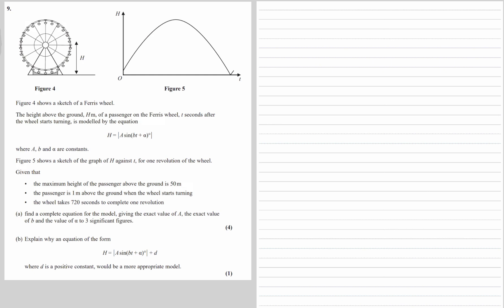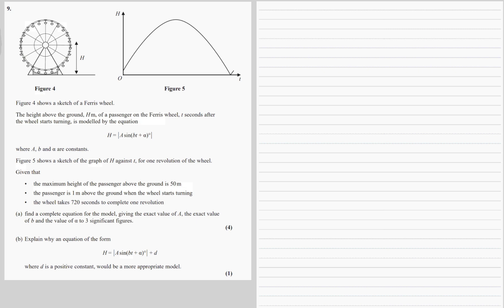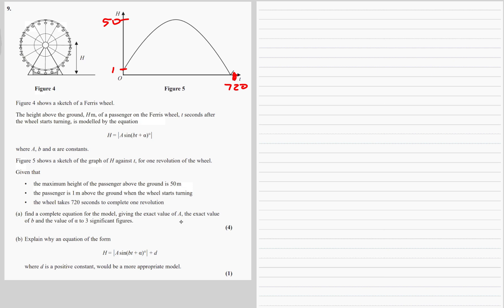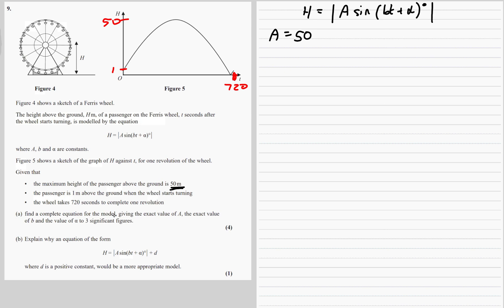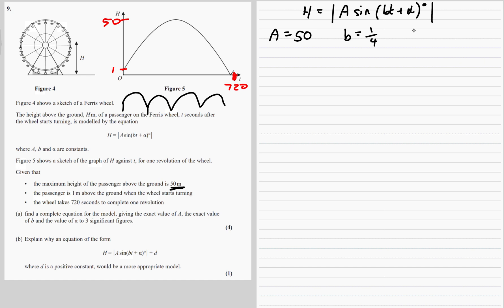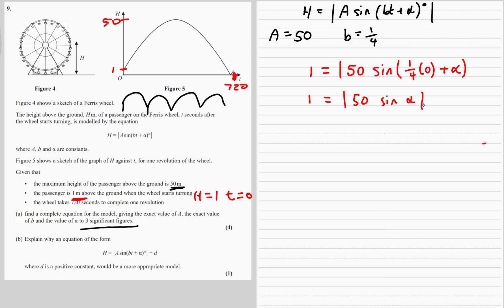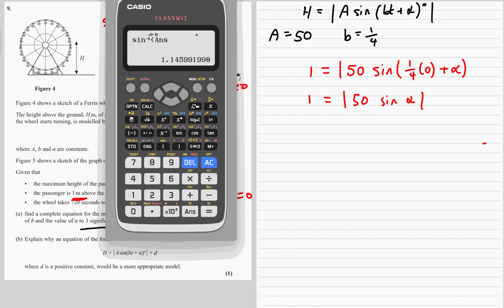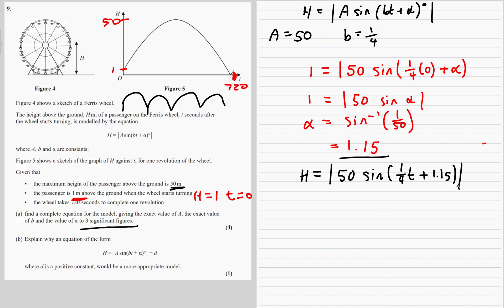Edexcel A Level 2022 Paper 2 Question 9